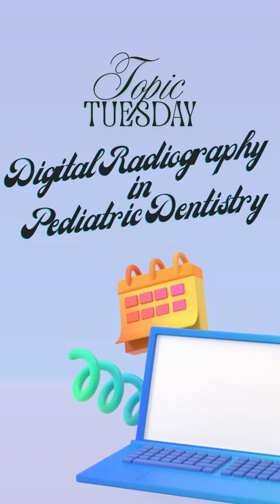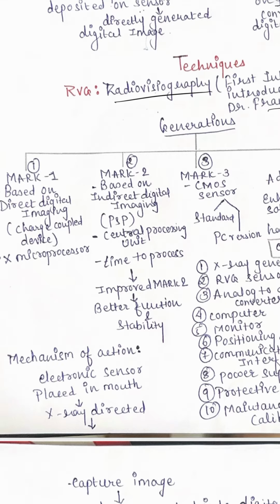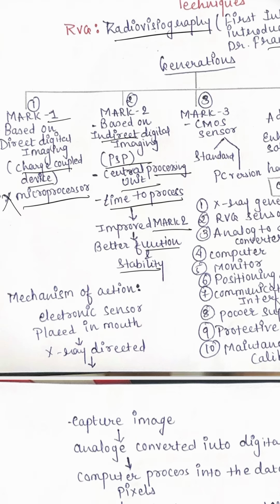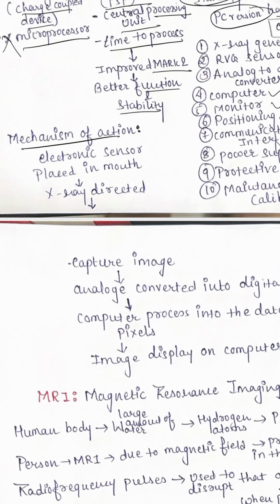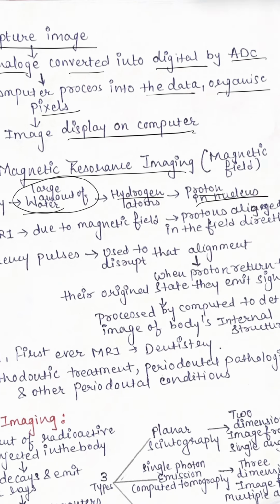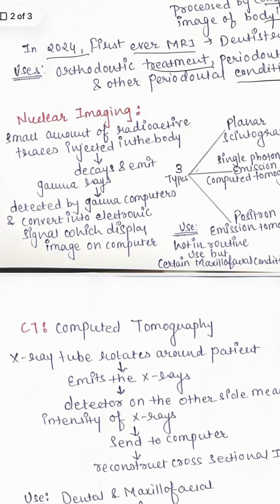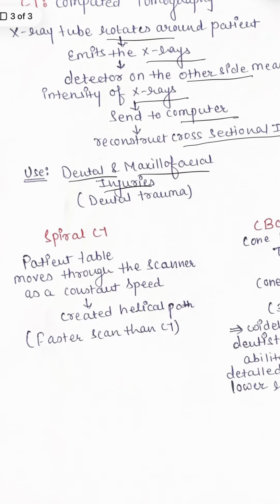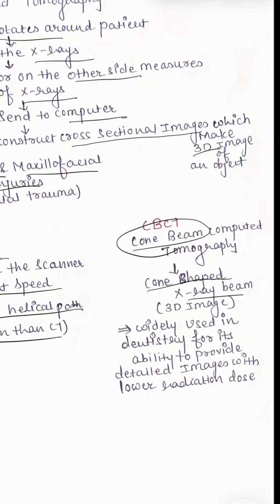Digital Radiography in Pediatric Dentistry - Topic Tuesday